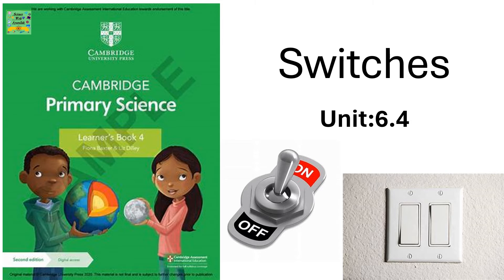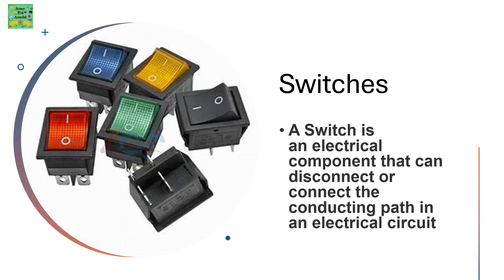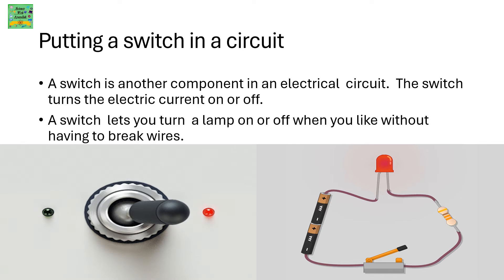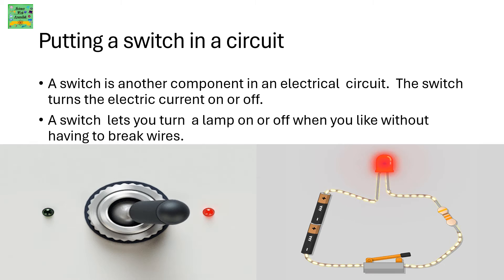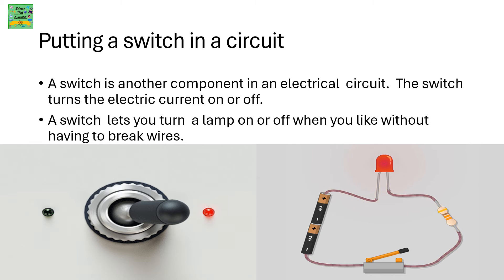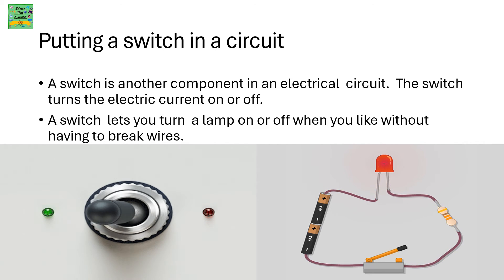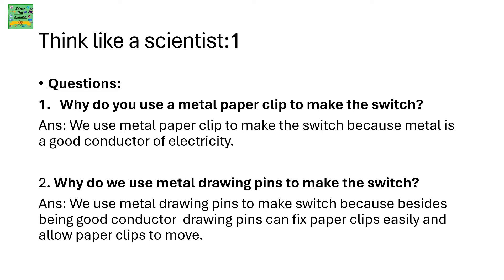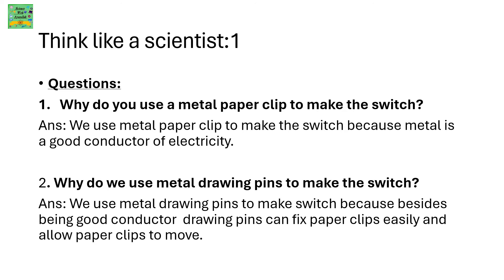Cambridge primary science grade 4|Switches| Unit:6.4